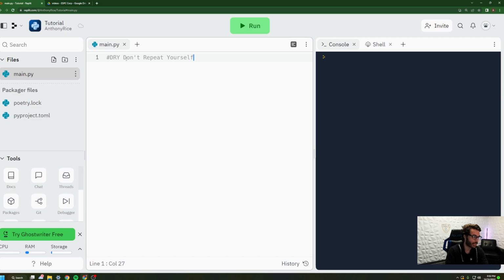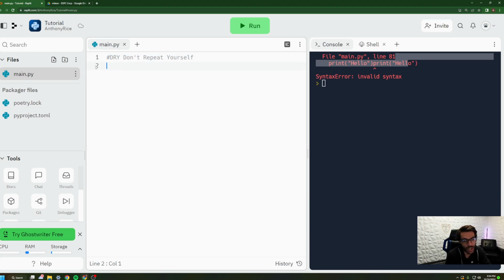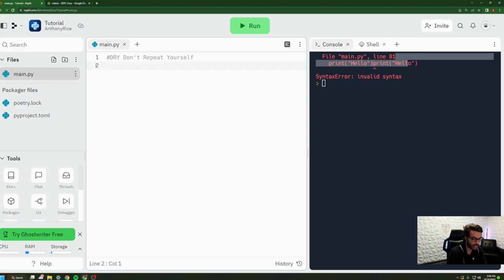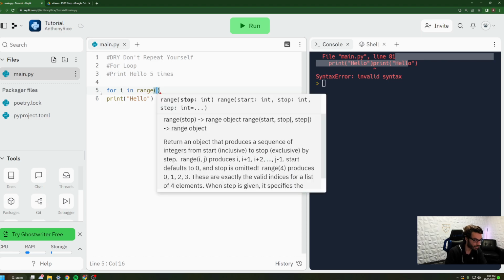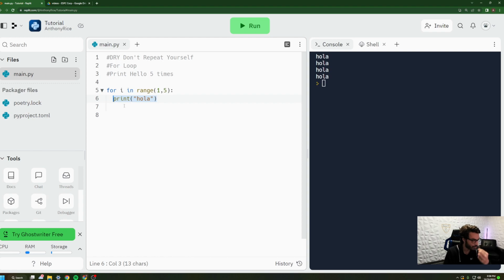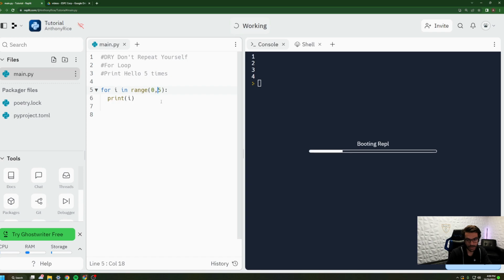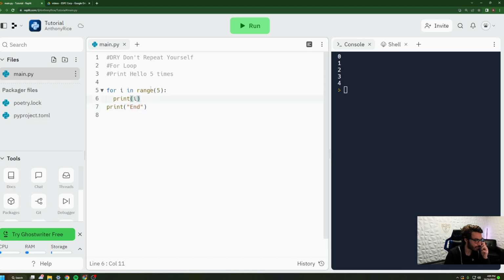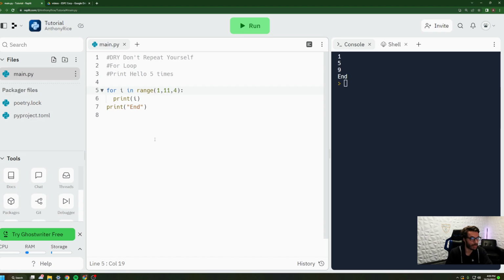Python Tutorial #7 - While Loops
In this video, coach Anthony discusses how to use while loops in Python, and how they are different than for loops. He also discusses the advantages and disadvantages of using either a for loop or while loop.